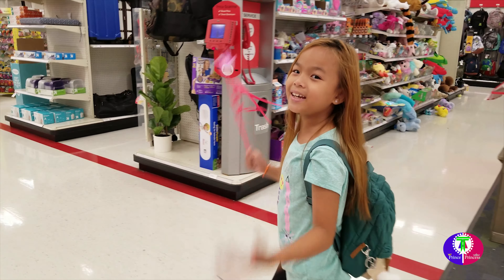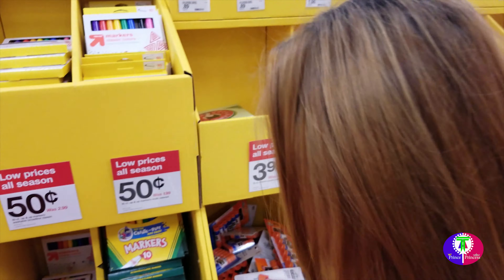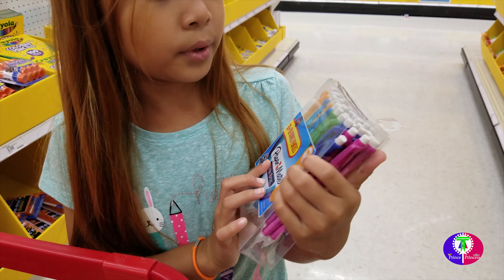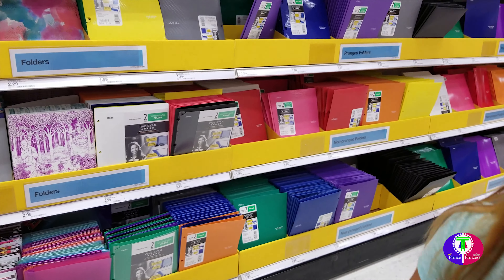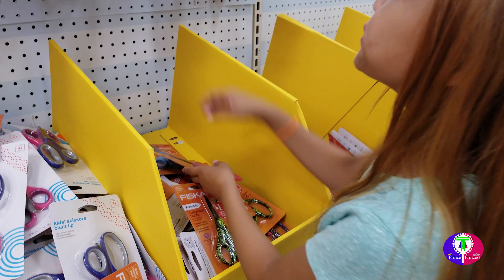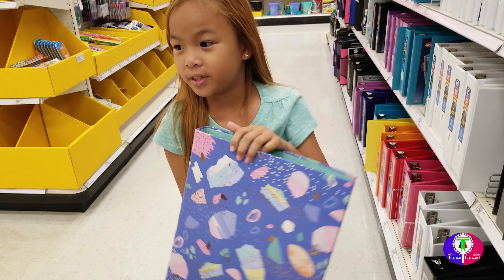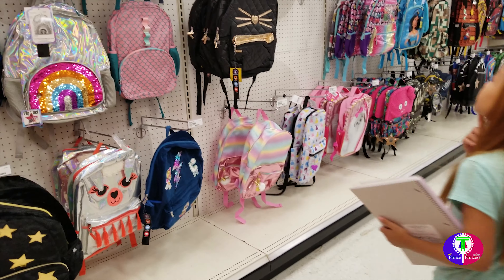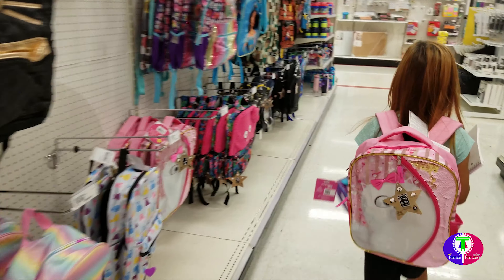Back To School Supplies Shopping at Target | Khmer Thai Princess Early Back To School Shopping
...PRINCESS A EARLY SHOPPING BACK TO SCHOOL...

Back To School Supplies Shopping at Target

: សូមអរគុណចំពោះការមើលវីដេអូ
:: ขอบคุณที่รับชมวิดีโอ... :)

Title: The Farmer In The Dell Instrumental
Contributing Artists: N/A ?

..: សូមជួយសាប់ស្រ្កាយសម្រាប់វីដេអូច្រើនទៀត
..: สมัครรับวิดีโอเพิ่มเติม